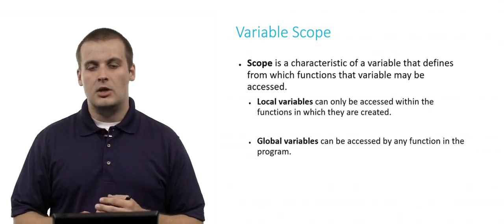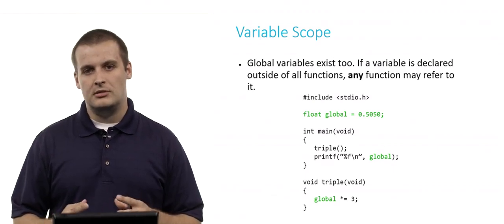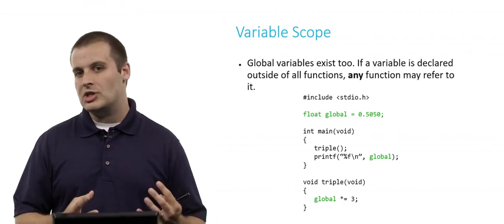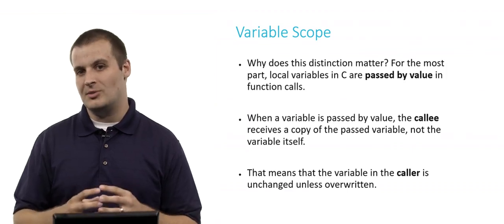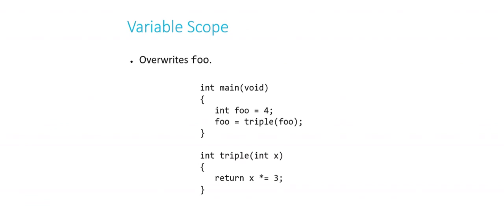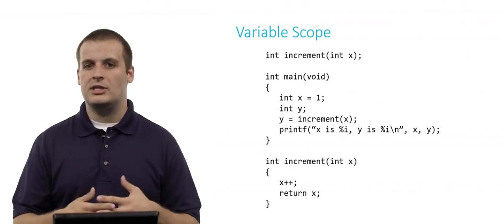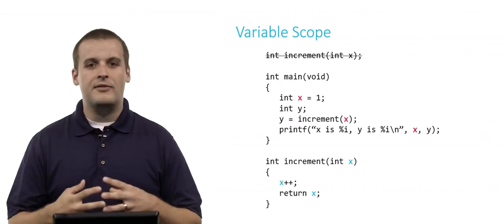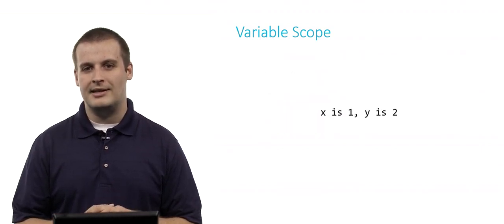Variables and Scope | CS50 Week 2 x 2024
bật sub auto để xem viet sub